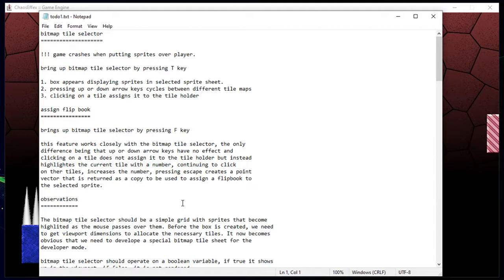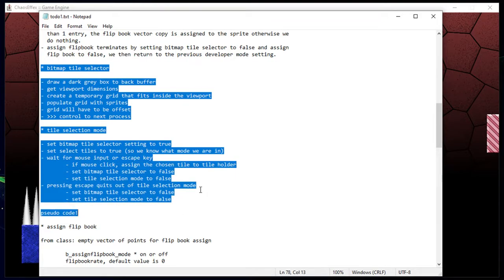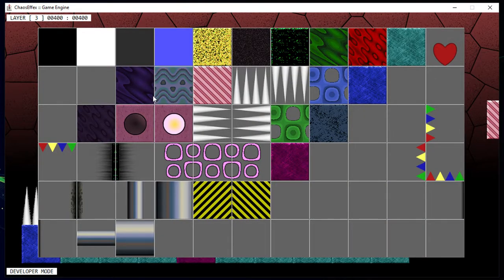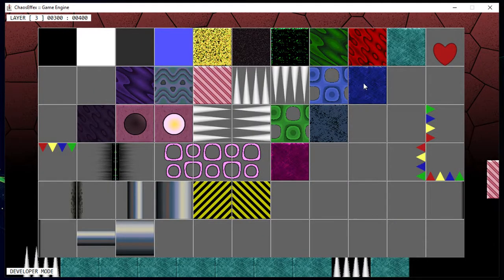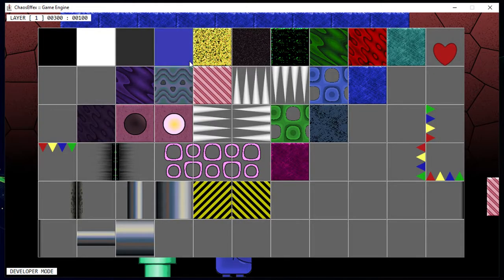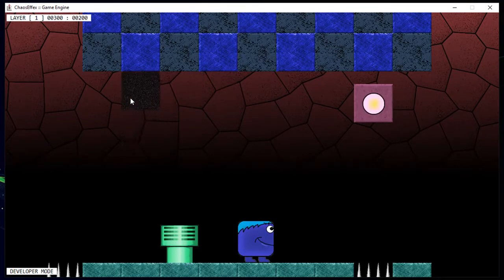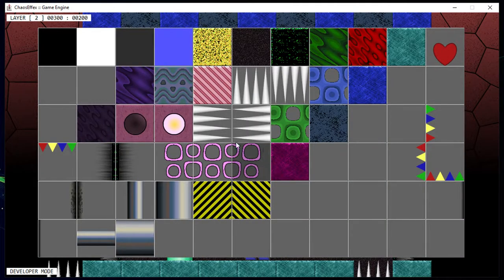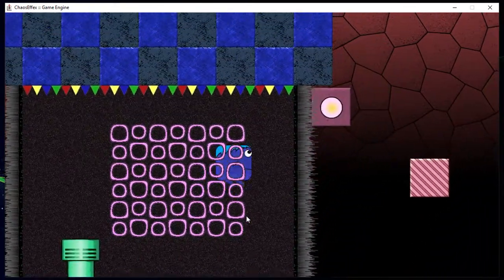new feature update! 10.1.19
I have partially implemented the bitmap tile selector!